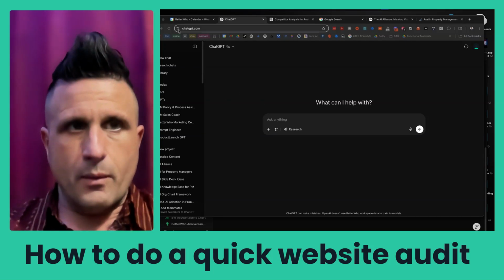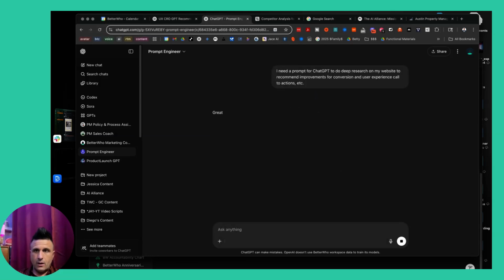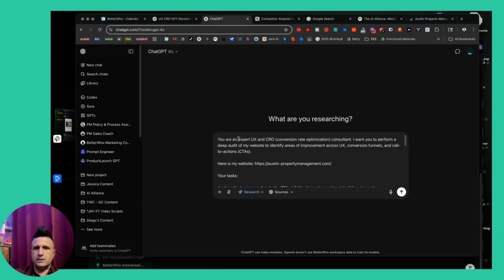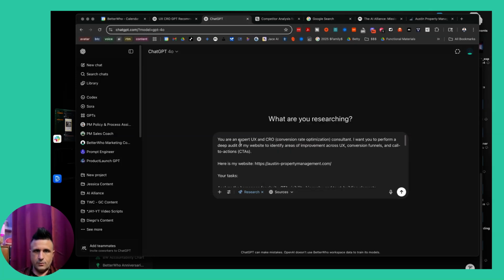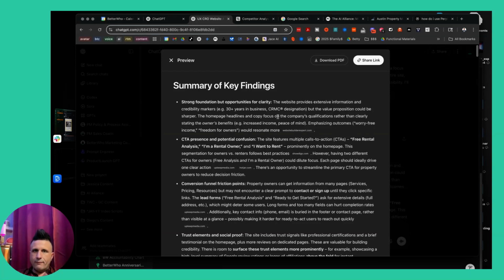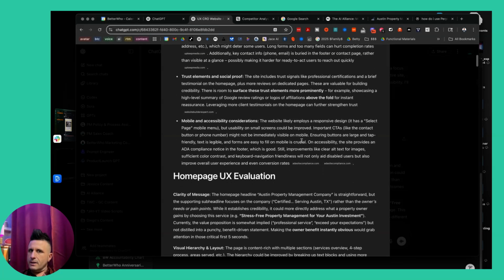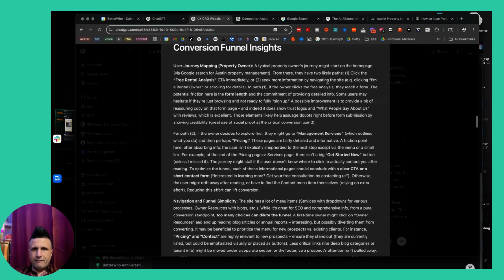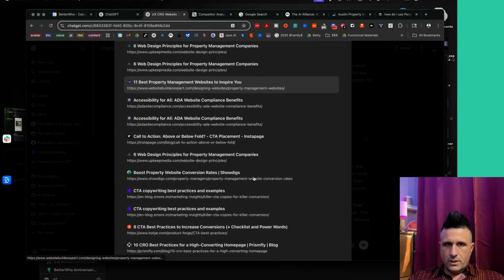Improve Your Property Management Website Fast | ChatGPT Audit Step-by-Step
Wesbites are very important for property management businesses just like any other business. In this tutorial video, Jay Berube, Co- Founder Betterwho will walks you through a step-by-step process to audit your property management website using ChatGPT.

If you're a property management entrepreneur or business owner, looking to improve your website performance, increase lead conversions, and create a more professional user experience (UX)—this video is for you.

We demonstrate exactly how to:

Use ChatGPT’s custom GPTs to audit your site’s homepage, forms, messaging, and layout

Identify conversion rate bottlenecks and poor UX that cost you owner leads

Improve calls-to-action (CTAs), content clarity, and trust-building elements

Analyze your website structure with AI—no coding or tech skills needed

This video gives you a clear, simple way to get started with website optimization using AI tools.

📌 Want tailored help growing your property management company?
BetterWho specializes in consulting, remote team placement, and system-building—designed specifically for growth-minded property management companies.

property management coaching, remote staffing, AI tools, and real estate systems that actually work.